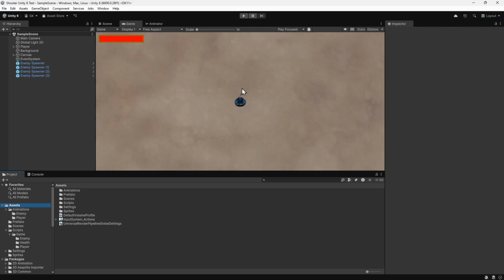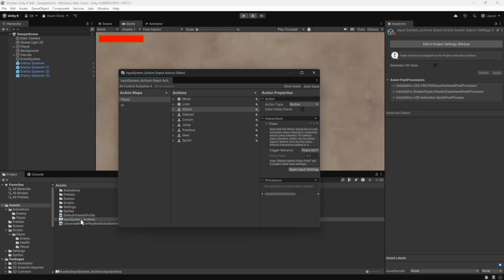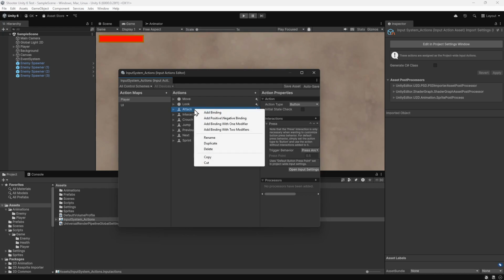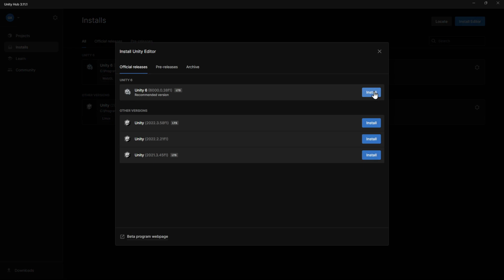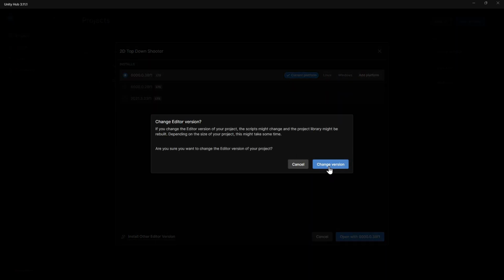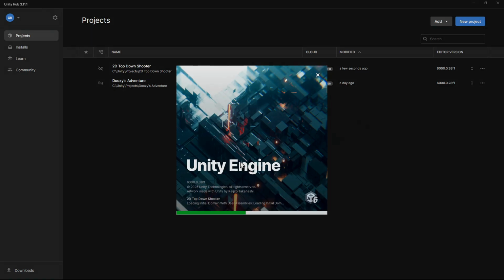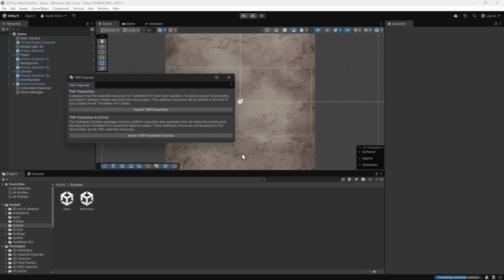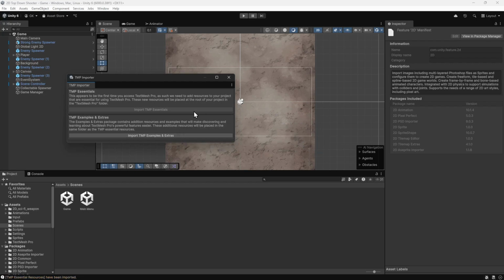2D Top Down Shooter - Upgrade to Unity 6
In this Unity tutorial, we'll be giving some pointers for following along with the 2D Top Down Shooter series using Unity 6.

We'll cover changes to the Input System and explain how to upgrade an existing project to Unity 6.

Introduction - 0:00
Changes to the Input System - 0:16
Upgrading the Project to Unity 6 - 1:27
Summary - 3:26